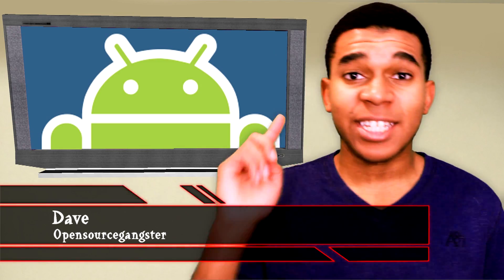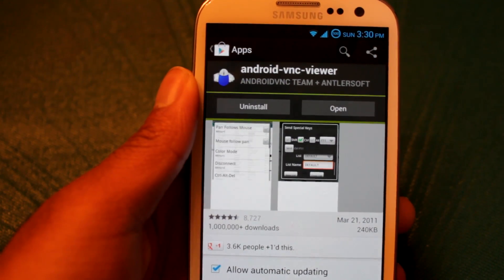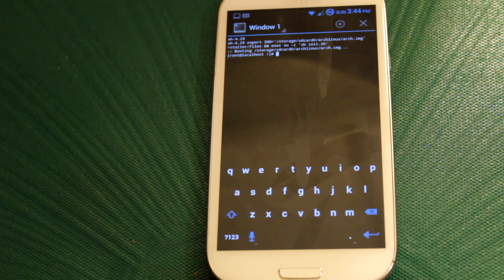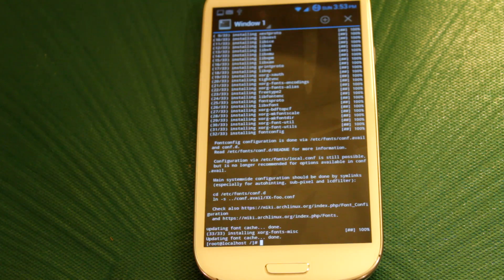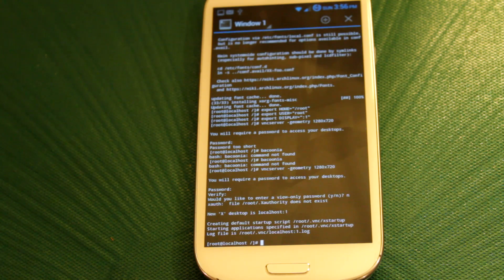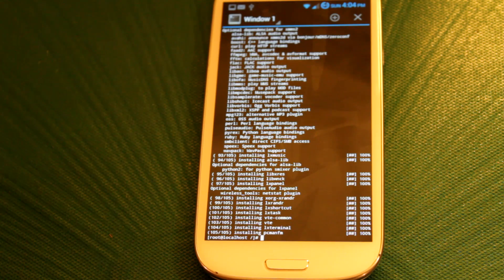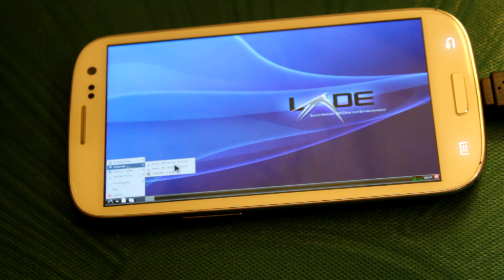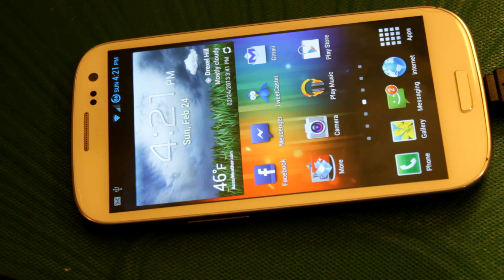Run Arch Linux on Android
What up cool peeps?! Arch Linux, it's a pretty fancy and customizable Linux distro  Running it on your android is easy and extremely fun (well if you're a linux nerd lol)